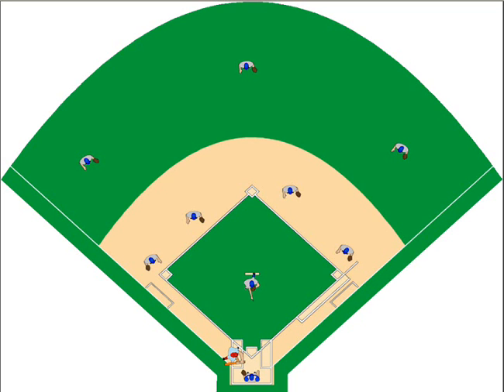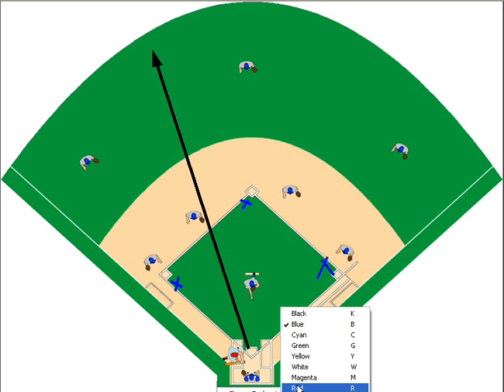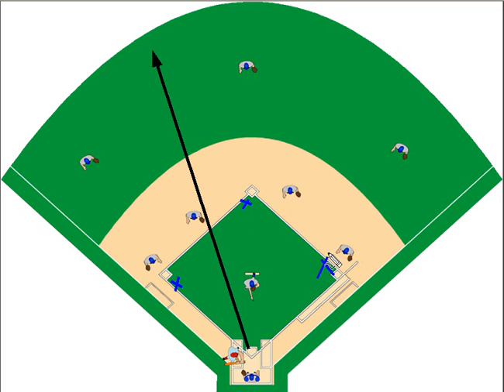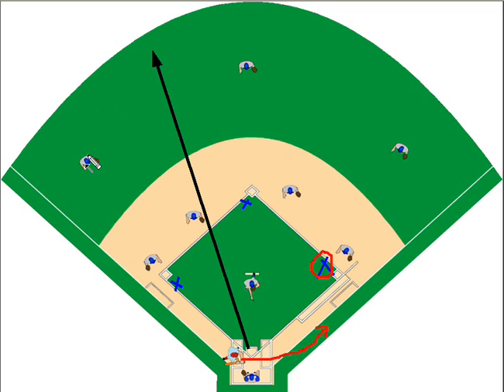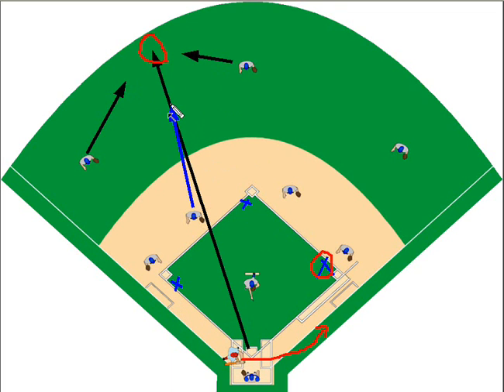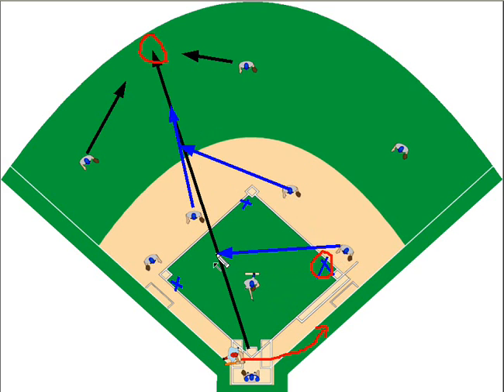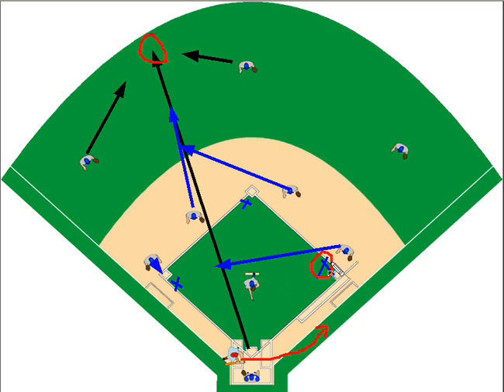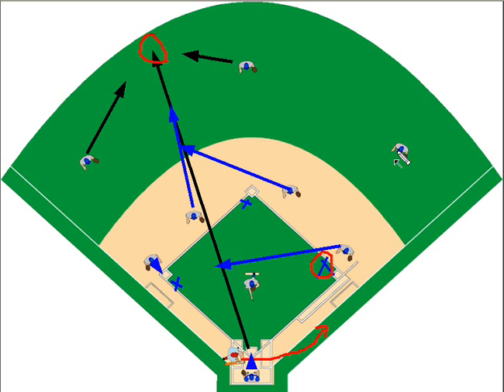Double LCF Man on First 2.wmv